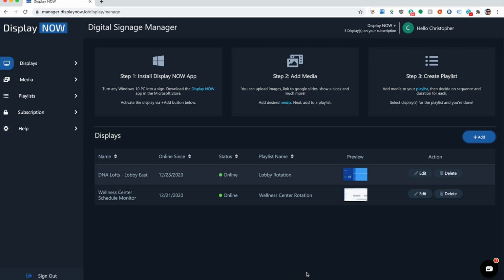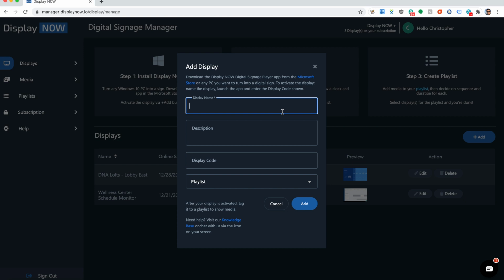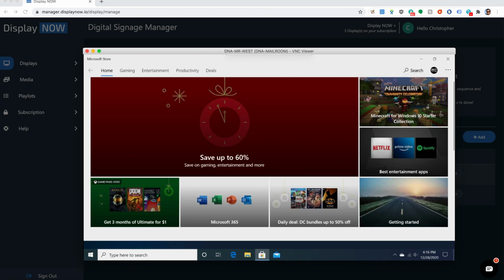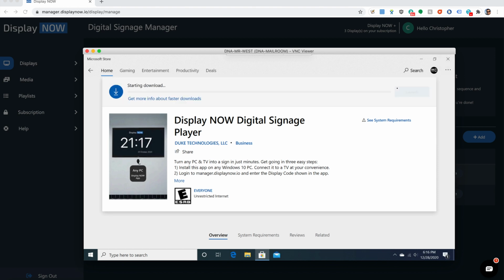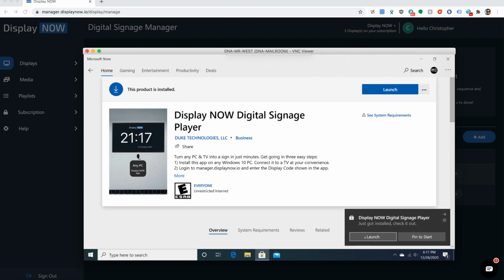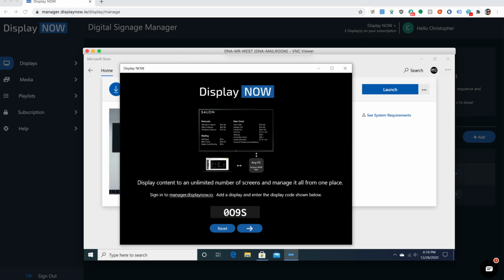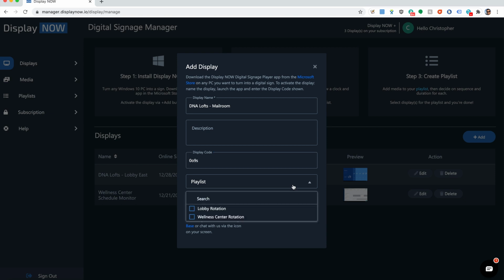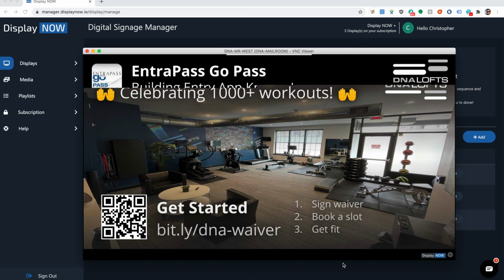Connect a screen to Display NOW Digital Signage Manager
In this video, you'll learn how to hook up a PC/TV with Manager so that you can present content to a screen.